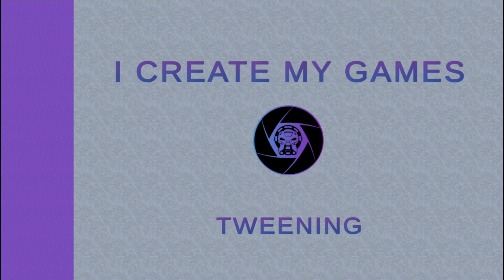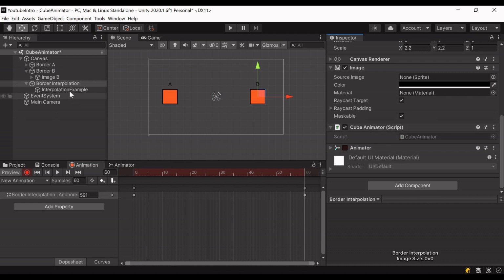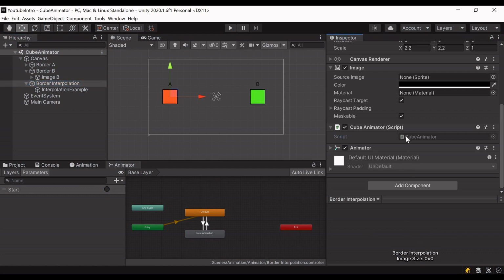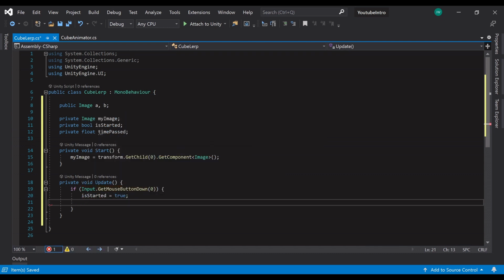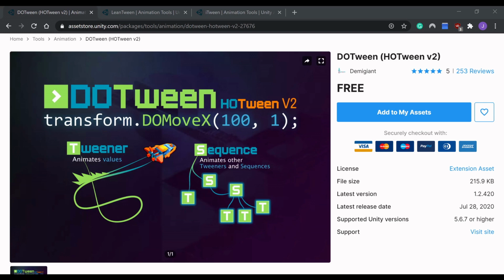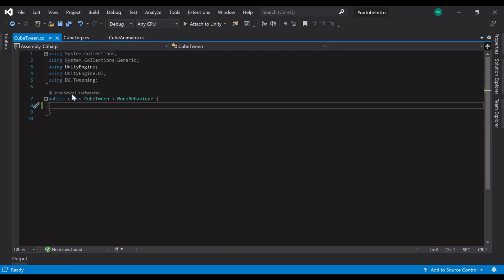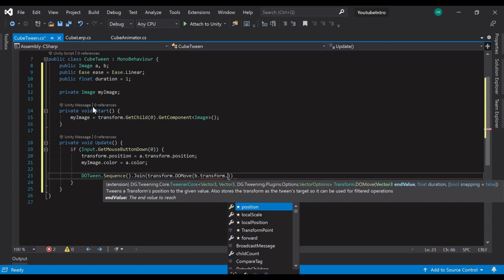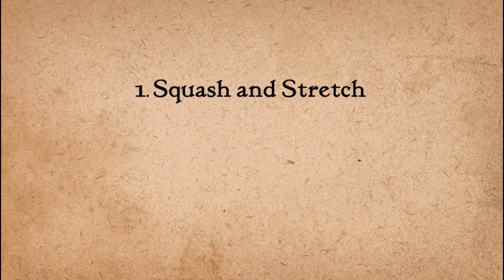Unity Animation - Tweening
Tweening is a key process used in pretty much any animation.
In short, it describes the interpolation between two object states (key-frames).
In this video, we take a look at 3 different ways to implement tweening in Unity.
1. The Animation Window
2. Linear Interpolation (Lerp) Functions
3. 3rd Party Assets

Timestamps
00:00 The Importance of Animation
00:22 Introduction to Tweening
01:09 Unity Animation System
02:37 Linear Interpolation via Script
04:21 3rd Party Tweening Assets
07:16 Thanks and Outro

Links
AlanBeckerTutorials

Credits
Dungeon 16x16 Tileset II by 0x72